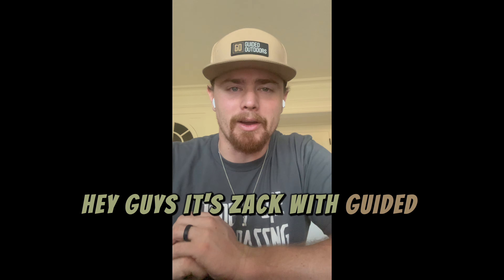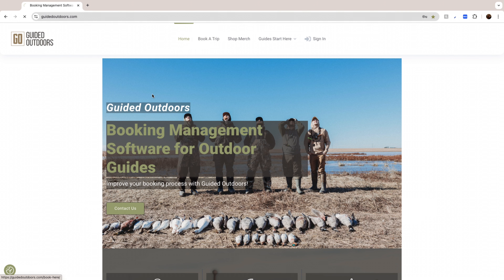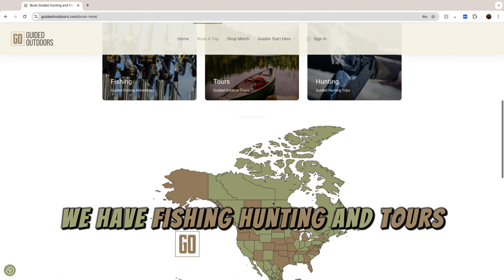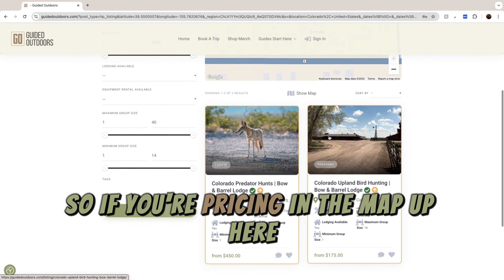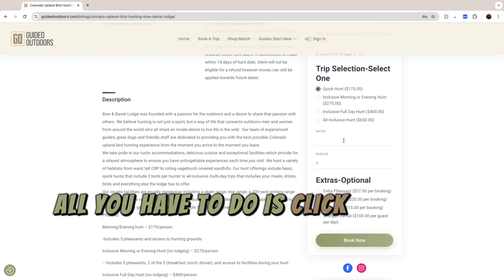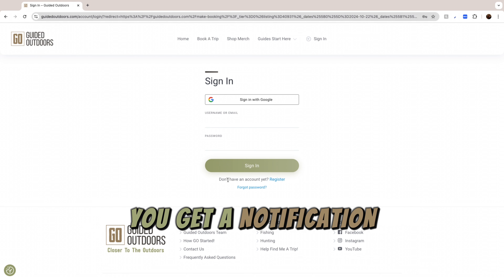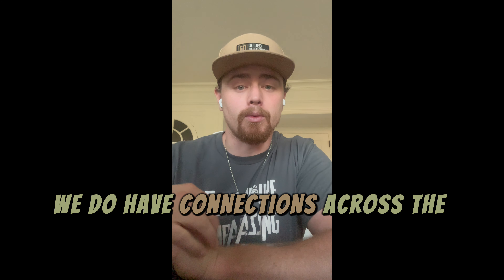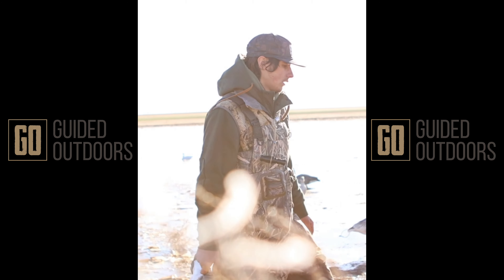Find your Hunting or Fishing Trip Today! Search around the world in seconds!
Guided Outdoors has made it possible to find hunting and fishing guides easily, as well as see their live available calendar.